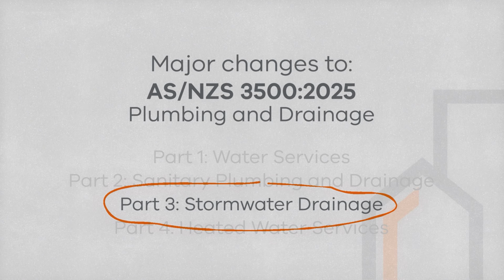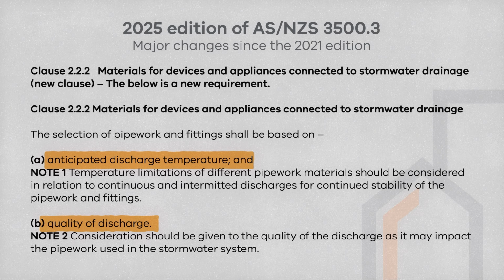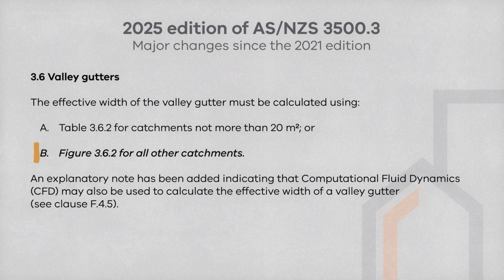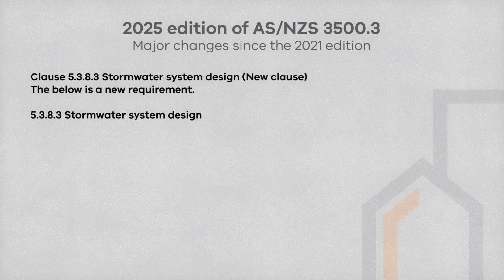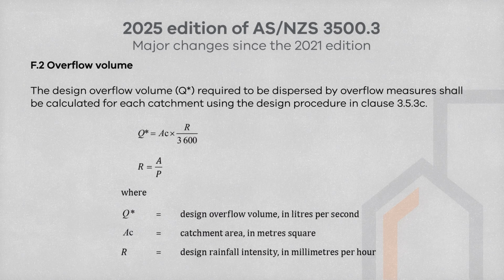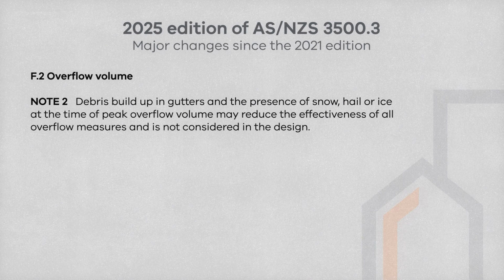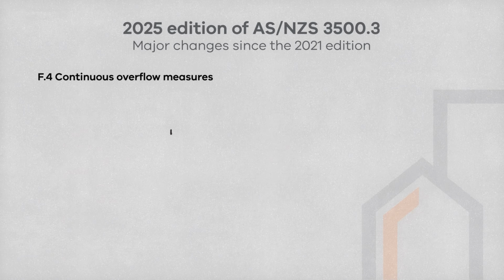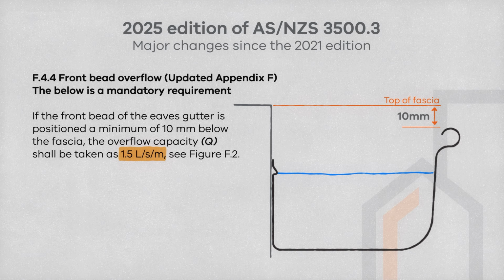Key changes to AS/NZS 3500:2025 Part 3: Stormwater drainage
Principal Plumbing Engineer Anwar Gayed explains the key changes to AS/NZS 3500:2025 Part 3: Stormwater drainage.

The information set out in the BPC’s resources is for general information purposes and guidance only. It is a reader’s responsibility to obtain independent advice in respect of the application of legislation, a technical instruction or industry standard relevant to their circumstances. A person’s use of the BPC’s resources is not a substitute for obtaining independent advice.

While we have made every attempt to ensure our resources contain correct information at the date of publication, the BPC makes no warranty or representation that its resources are error free. To the extent permitted by applicable laws, the BPC, its employees, agents and consultants exclude any and all liability whatsoever for any direct, indirect, incidental, special or consequential loss or damage a person may suffer arising out of or in connection with the access and use of the BPC’s resources (including any third-party material included in these resources).

Copyright in the AS/NZS 3500 series vests in Standards Australia. All users must not reuse, copy, reproduce, publish, adapt, or communicate this work or any other Standards Australia material or content without the permission of Standards Australia or the copyright owner.